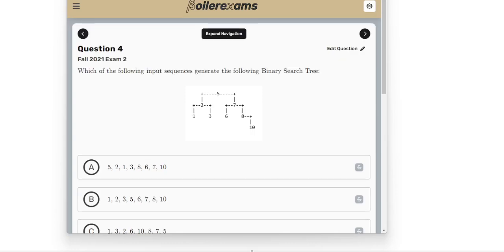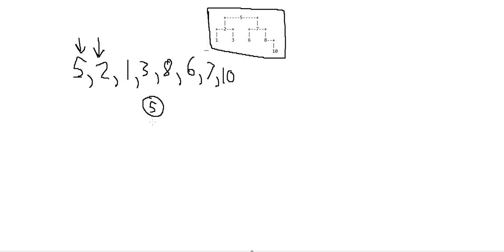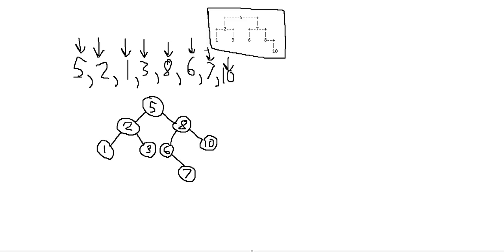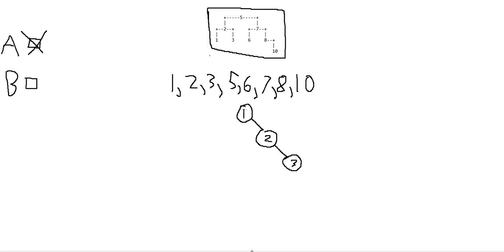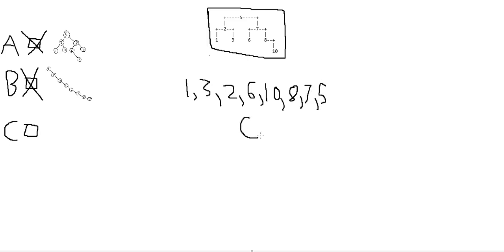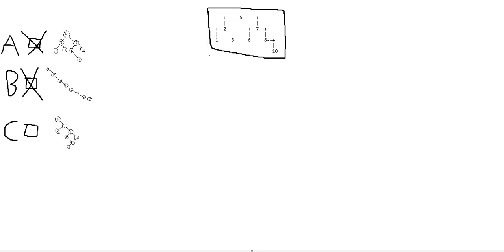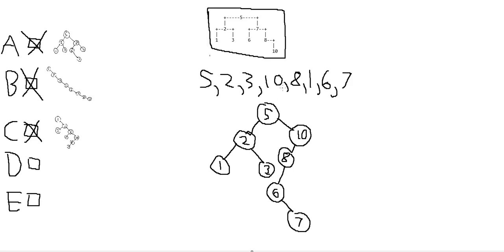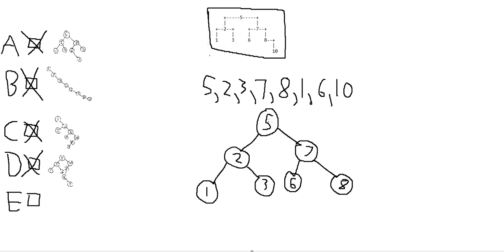CS 251 Fall 2021 Exam 2 Question 4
Created by: Elliot McDonald

── Boilerexams ──
CS 25100 Fall 2021 Exam 2 solutions (part 2 of 3). Practice this exam on Boilerexams

0:00 Question 4